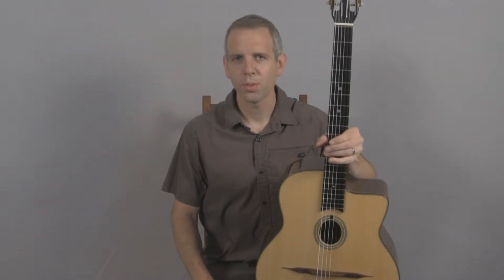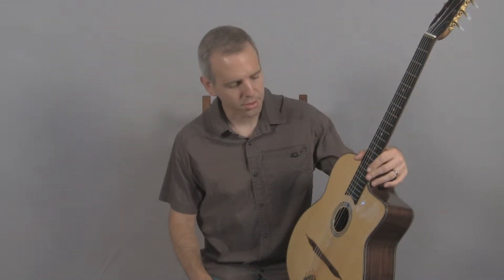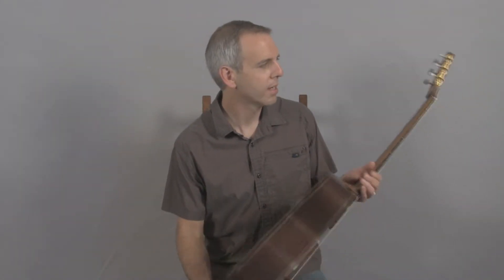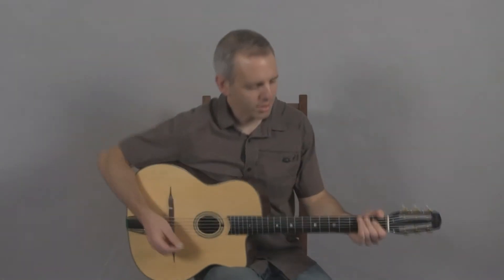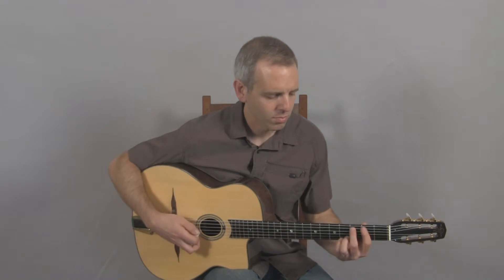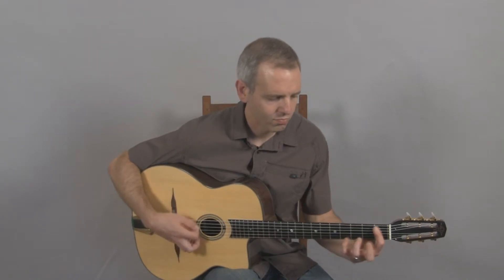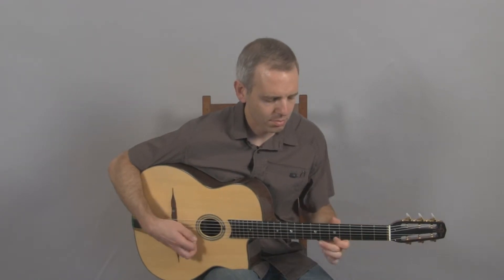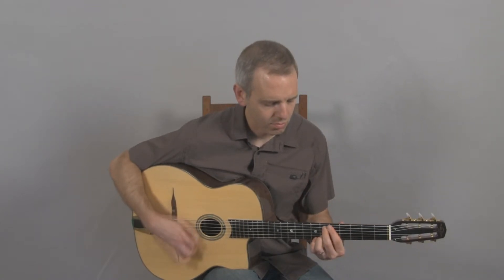2014 ALD Original Oval